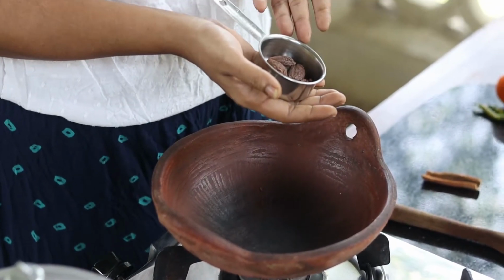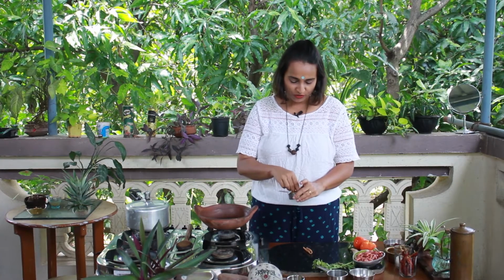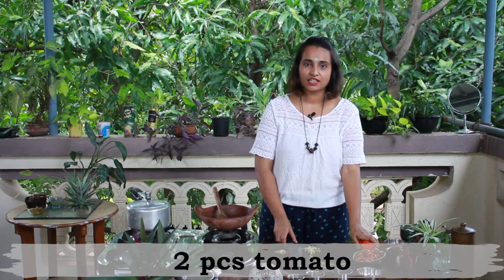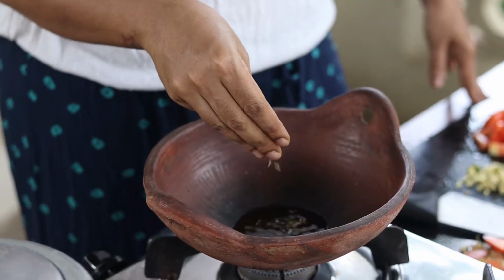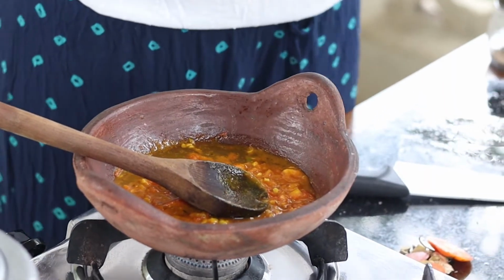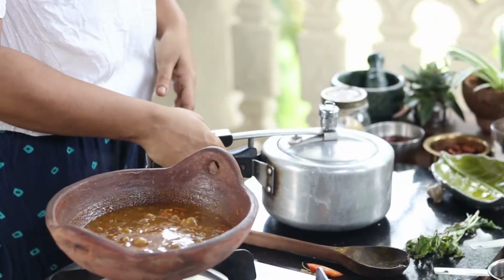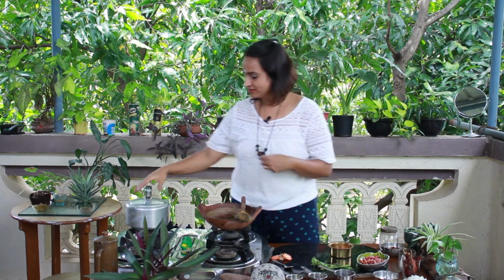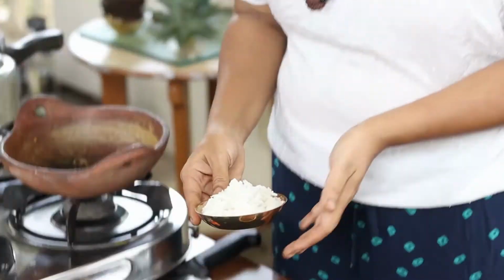No Onions No Garlic Rajma Recipe | Cooking Rajma / Kidney Beans Satvic Way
Satvic Chef : Vaidehi Adithya Nair